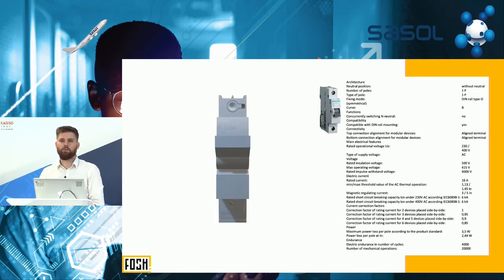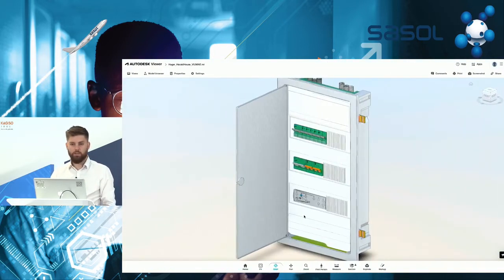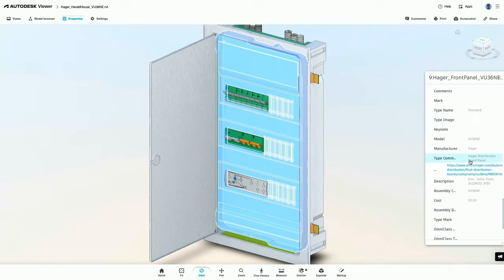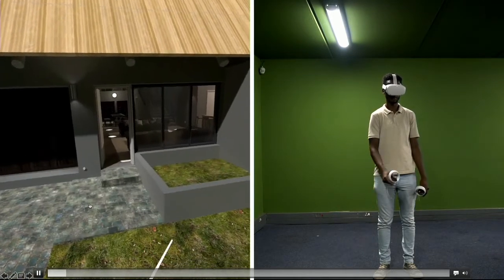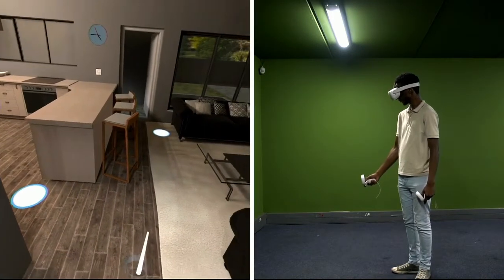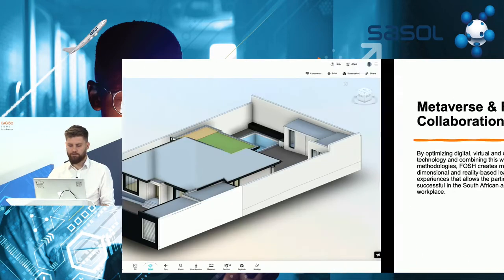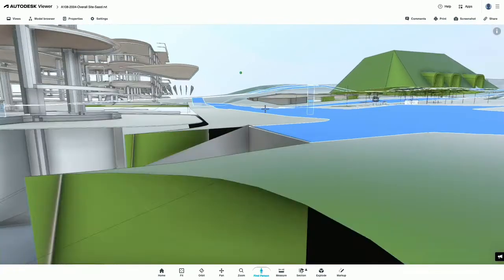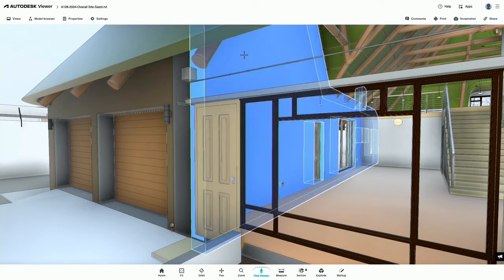Sasol 6th Annual Technical Teachers Conference (ATTC) | Incorporating tech in vocational education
South Africa’s technical-vocational teachers will converge for the 6th Annual Technical Teachers Conference (ATTC) this September to discuss policy matters as well as their readiness to teach the vocational skills for the future.

Organised by the Sasol Foundation in partnership with Kagiso Trust, this year’s event will take place 14 – 15 September 2022 and will be hosted virtually to attract and reach a larger and broader audience. The virtual conference will be preceded by the Inaugural Interprovincial Teacher Skills Competition as the final preconference workshop in Bloemfontein on the 9-10 September 2022. ATTC is a way Trusts like Sasol Foundation and Kagiso support the essential work technical educators do in nurturing the next generation of skilled artisans, technicians and technologists.

“This conference reinforces Sasol’s promise to be a catalyst for positive change in society, driving shared socio-economic value,” said Noxolo Kahlana, Head of the Sasol Foundation.

“Taking place for the sixth year, we are immensely proud of the impact the ATTC has had in highlighting the significance of vocational education in South Africa and its role in enabling the country to implement much-needed sustainable solutions to power generation, water provision, construction, transport and development. There currently isn’t a platform like ATTC that provides educators, researchers and policymakers with the podium to engage in vigorous debates about the state of vocational training and come up with feasible solutions.”

Teachers at the conference will have the opportunity to participate in exciting interactive activities that include live demonstrations, debates, polls, and virtual awards. There will also be a virtual exhibition of 4IR technology products for teaching and vocational training. Attendees will also hear from leading speakers and thinkers in the fields of 4IR and vocational education, as well as gain exposure to training and upskilling opportunities.

“We appreciate the crucial role that teachers play in the development of the youth of our country,” says Mankodi Moitse, Chief Executive Officer of Kagiso Trust. “It is vital for children’s futures that they have access to quality education and mentorship, with ATTC providing impetus for meaningful conversation and action. Partnering with a leading company like Sasol allows us to leverage both our strengths to provide a unique opportunity for educators to harness and grow their skills and take the latest insights and solutions back to their classrooms where they can continue to develop the youth of South Africa.”

The ATTC runs in parallel with Sasol Techno X 2022, South Africa’s premier career guidance exhibition, which showcases the amazing possibilities of careers in science, technology, engineering, arts, mathematics and innovation (STEAMI) to South Africa’s next generation of leaders and innovators.